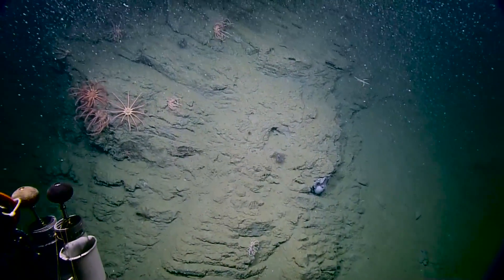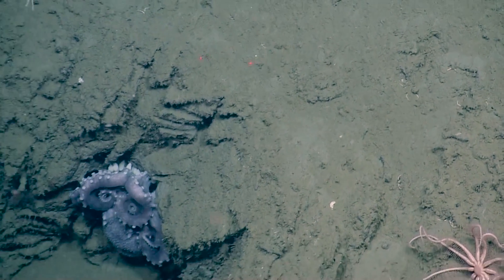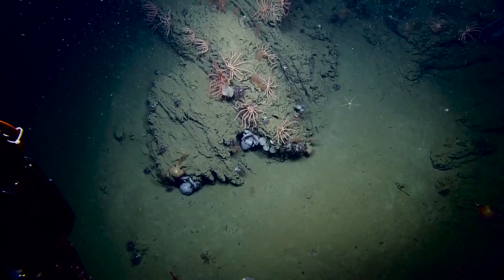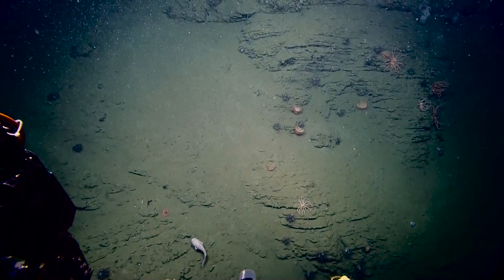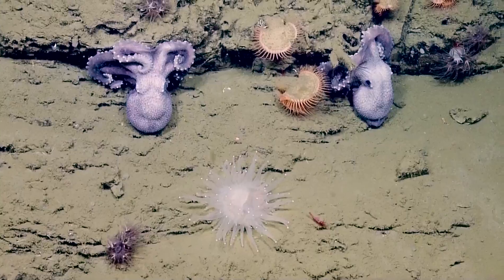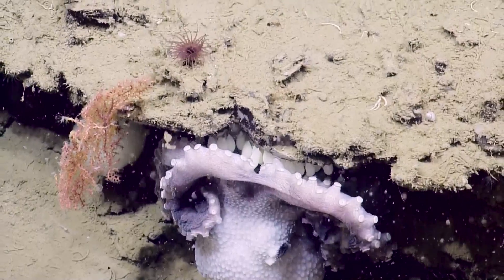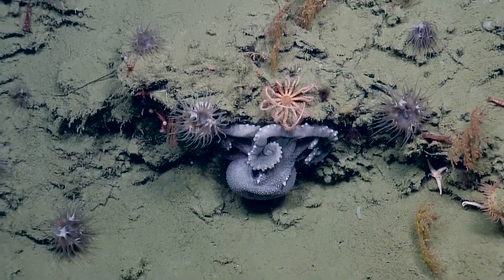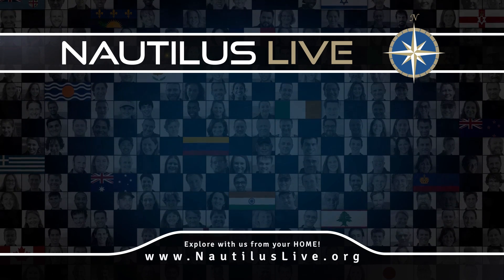CephalopodWeek Celebration on the Trinidad Canyon Escarpment | Nautilus Live